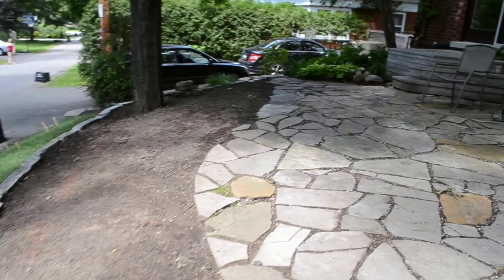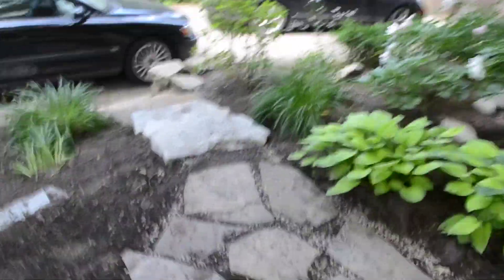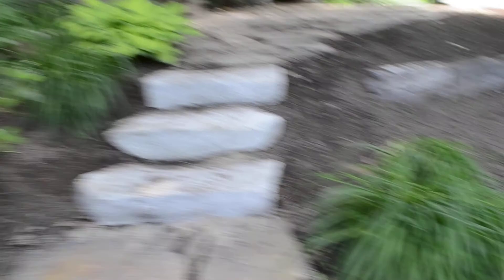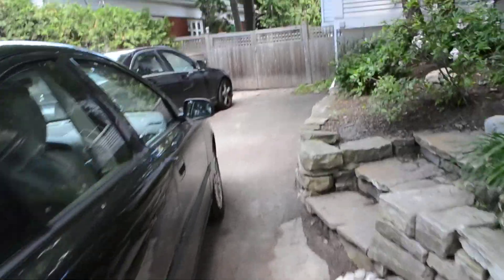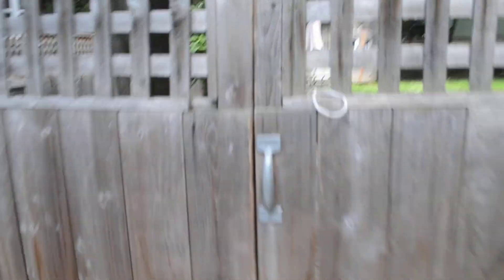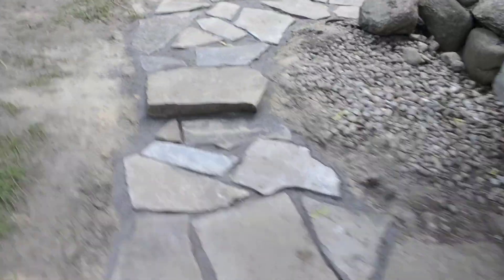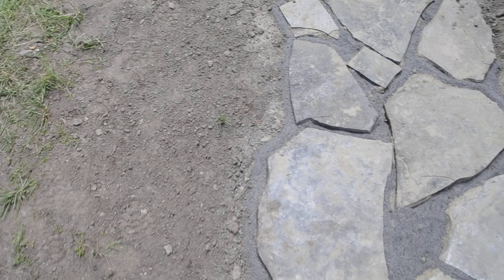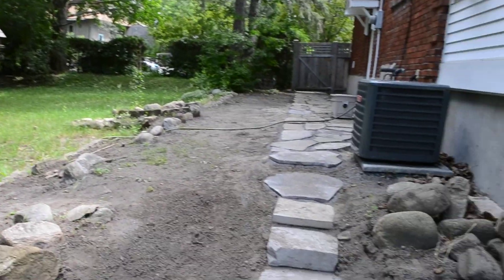Trpudio - after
A great transformation in Westboro